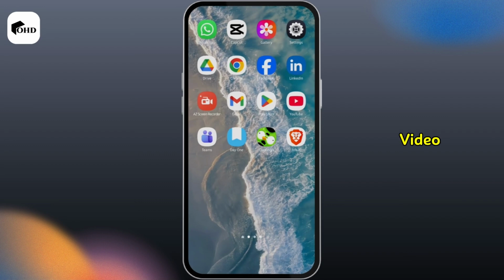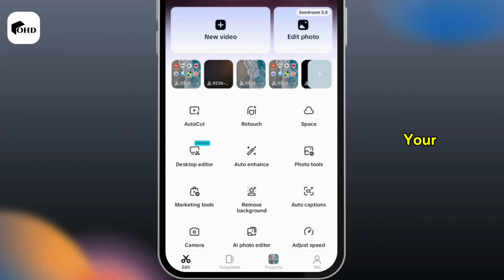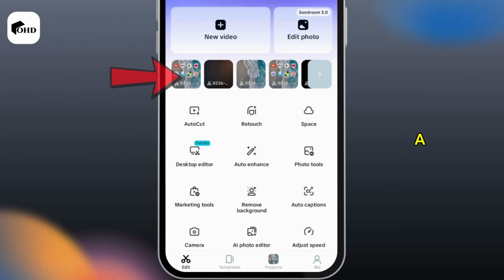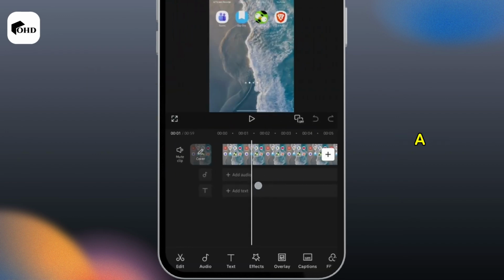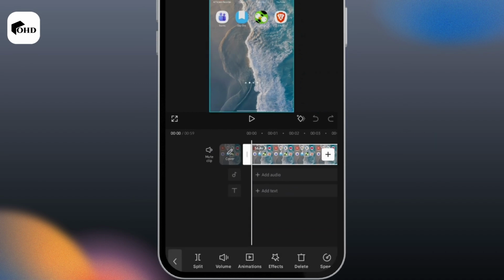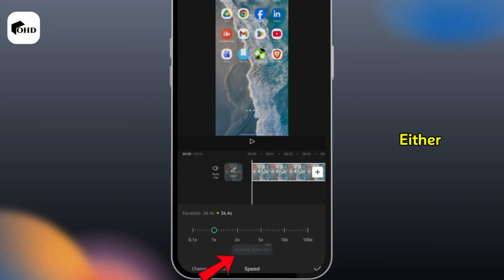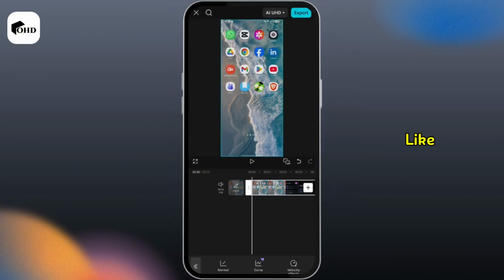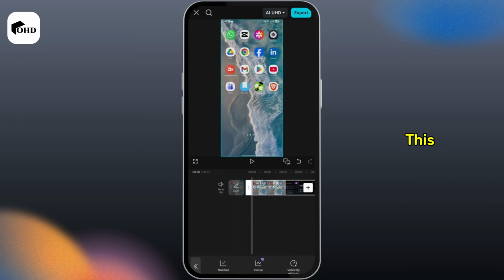How To Speed Up Video On Android (2026) | Easy CapCut Guide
In this tutorial, I’ll show you how to speed up a video on your Android phone using CapCut. Since Android doesn’t have a default video speed option, CapCut makes it easy to adjust playback speed. You can speed up videos up to 2x, 5x, or more to make fast-motion edits quickly.

Timestamps

0:00 – Intro: Speed Up Video on Android
0:05 – Install or Open CapCut
0:15 – Create or Open a Project
0:25 – Select Your Video
0:35 – Swipe Left to Find Speed Option
0:45 – Choose Normal Speed or Increase (2x / 5x)
0:55 – Preview Your Fast-Motion Video
1:05 – Outro

Secondary Keywords

speed up video Android, CapCut speed video tutorial, fast motion video Android, CapCut video editing, increase video playback speed Android, CapCut tips 2026, edit video faster Android, Android video speed adjustment